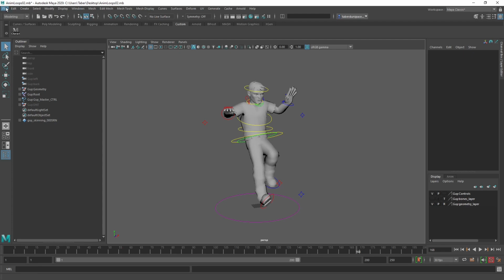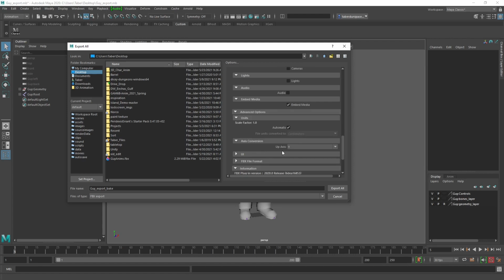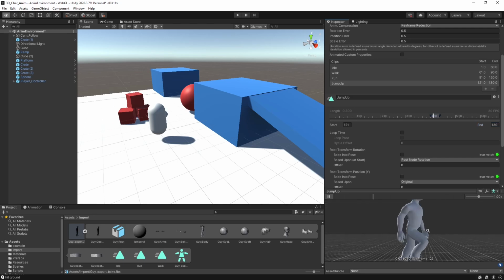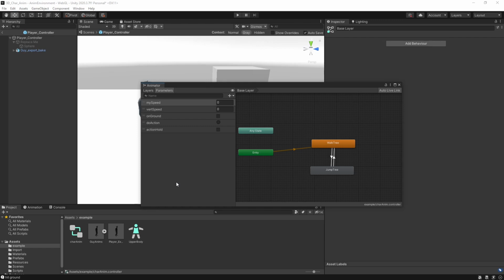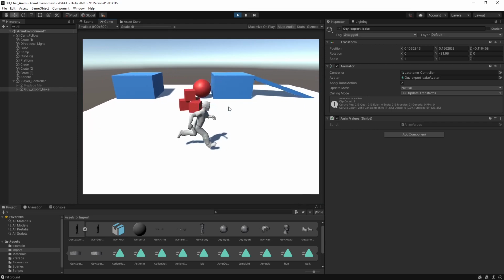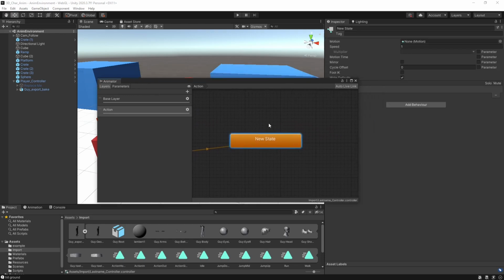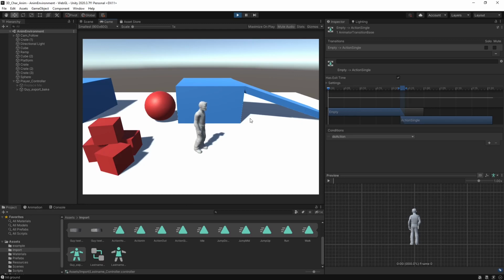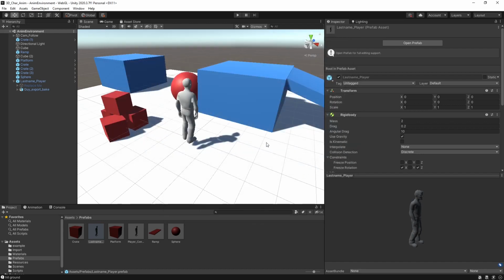GAM6B Importing Animated Rigs to Unity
I show how to export an FBX with animation, how to set up your animated clips within Unity, and finally how to create the Animator Controller. We also use a Character Mask and Override layer in the Animator to blend an upper body animation with our full-body animation.